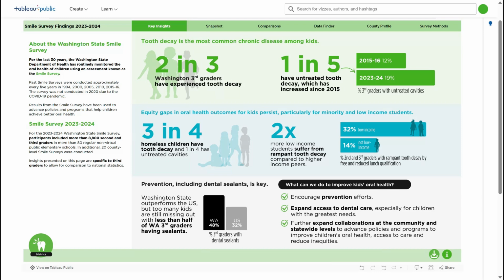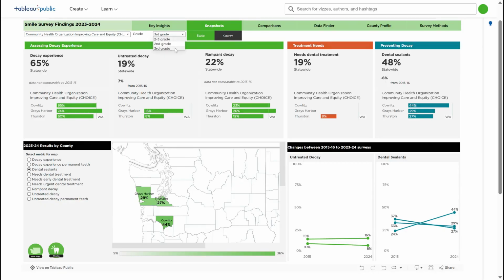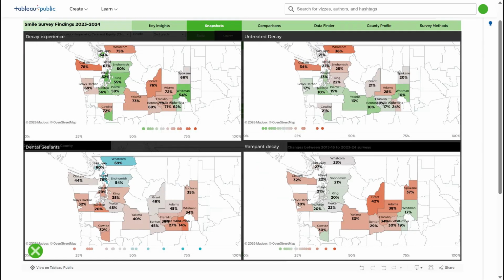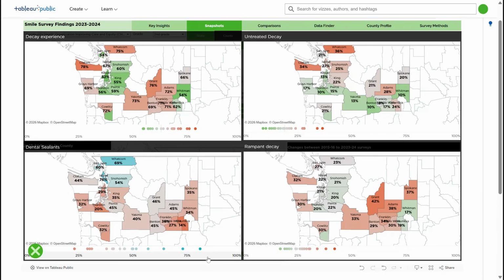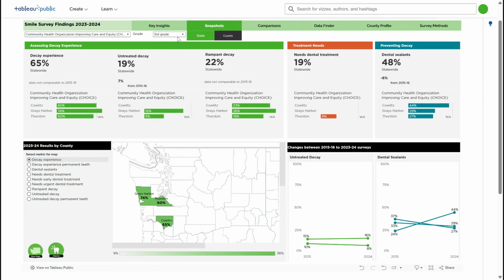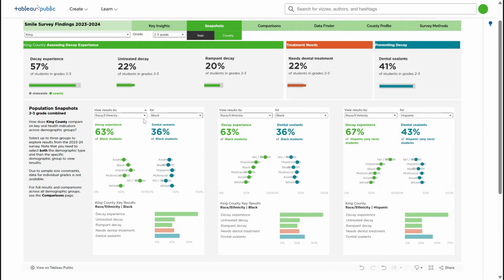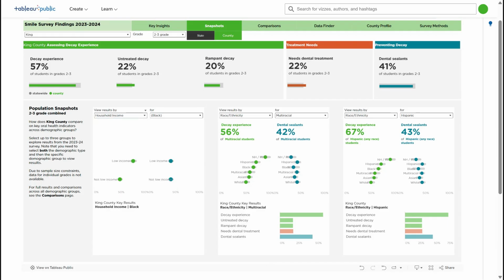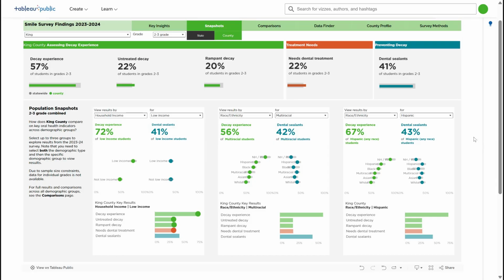2 - Snapshot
The Smile Survey Dashboard gives children oral health advocates and analysts an interactive tool to explore recent survey findings and customize charts to use for other purposes.

In this video, you’ll learn about the Snapshot views, including:
The difference between the state and county snapshot views
A quick tour of the charts and maps, including the expanded map view
How to filter and customize charts for specific counties, grades, and demographic groups

For a quick overview of the full dashboard, see the Quick Demo video in this playlist.

To learn more about the survey and access other data communication resources, please visit the Smile Survey